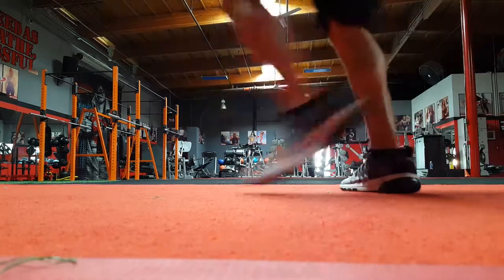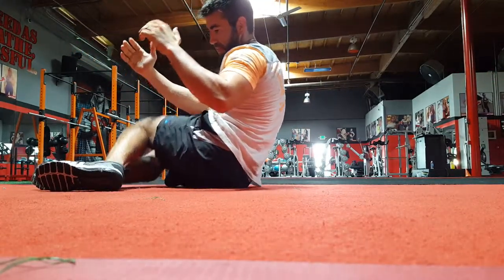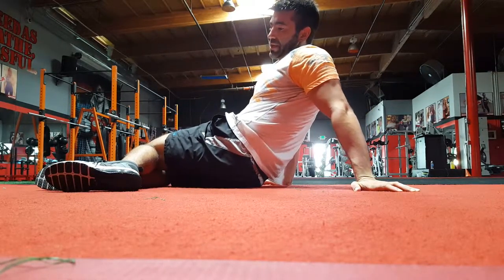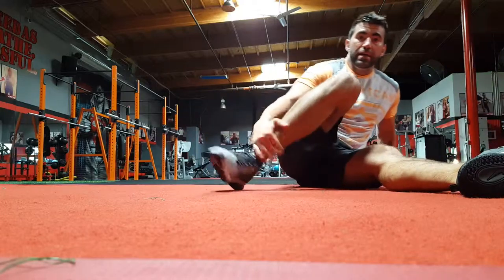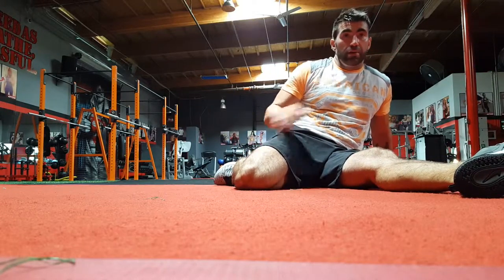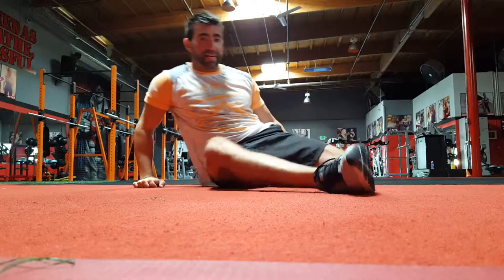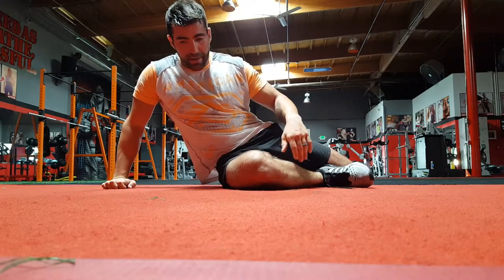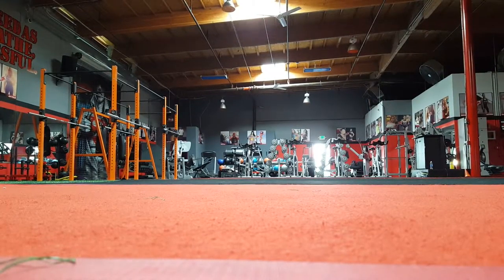Hip mobility drill